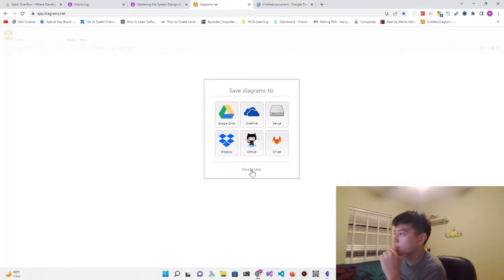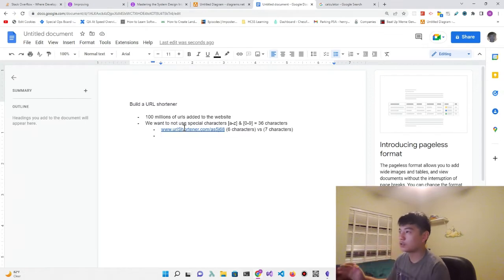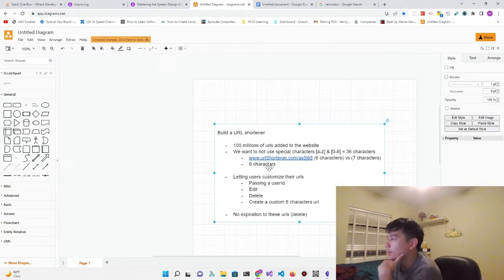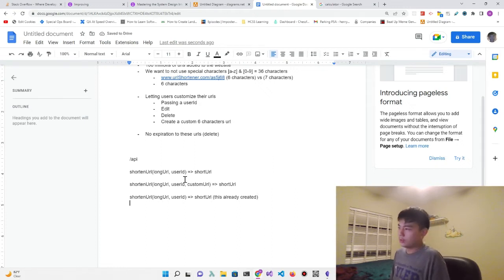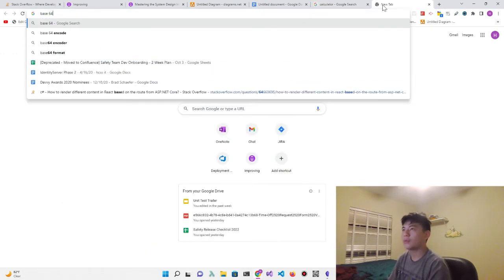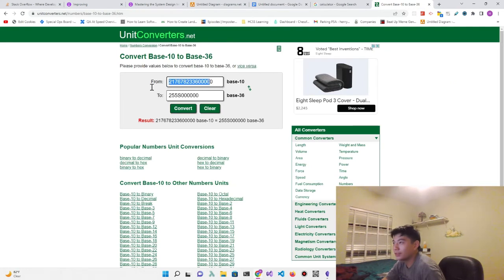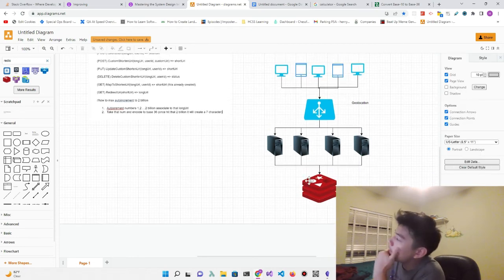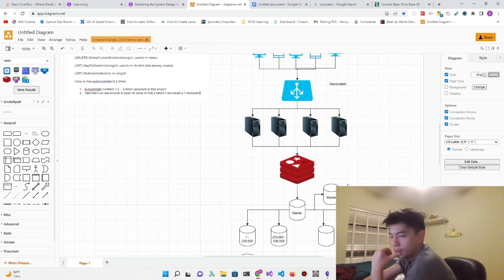Road to Solution Architect [2] Oct 15 2022